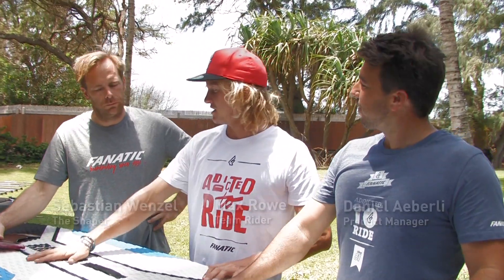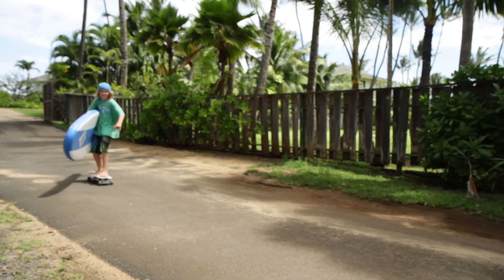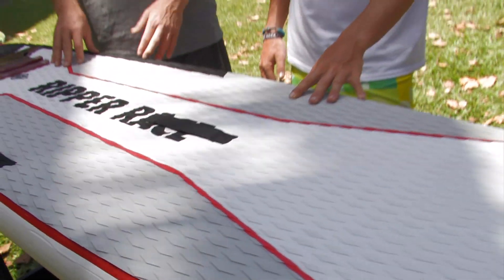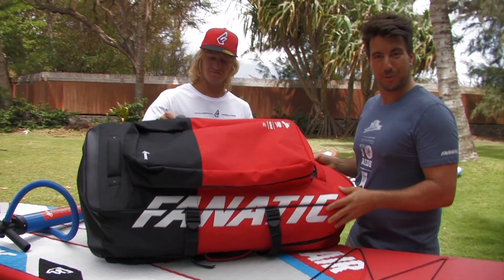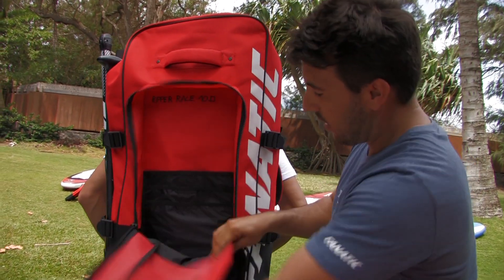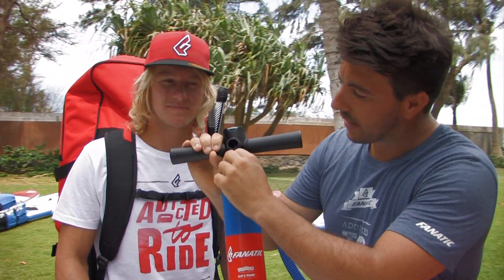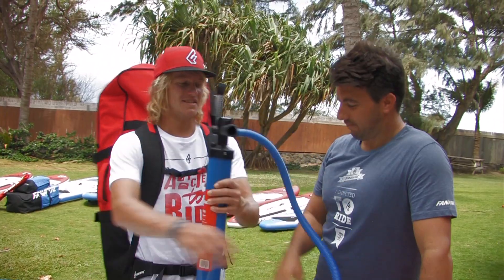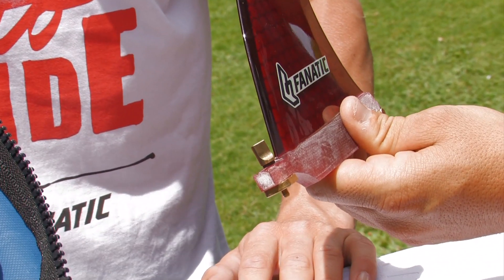Fanatic Ripper Air Kids 2015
SUP is a great family sports sure to keep the younger generation entertained for hours on end. That´s why we added to kids models to our Fly Air Range so the whole family can have fun together! Learn more about our Ripper Air & Ripper Race watching this clip!